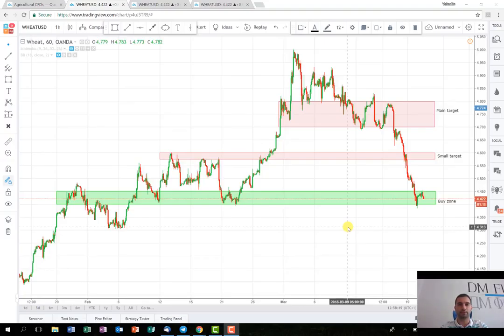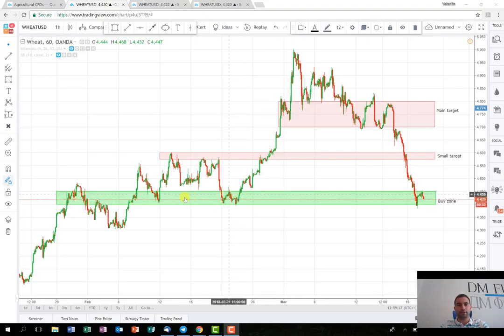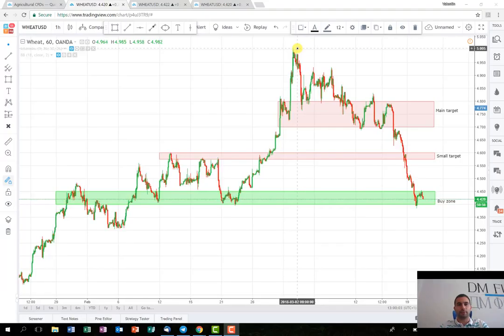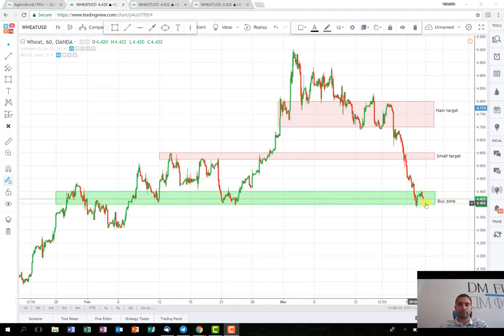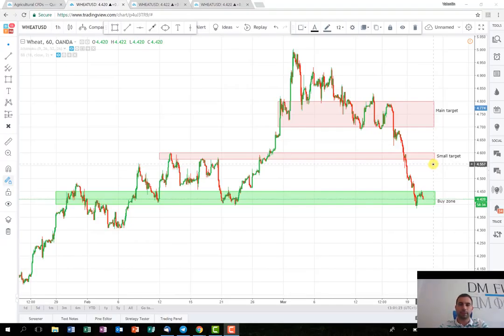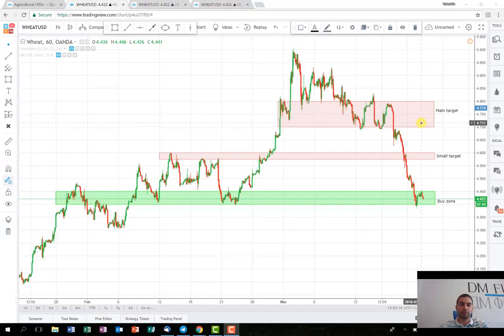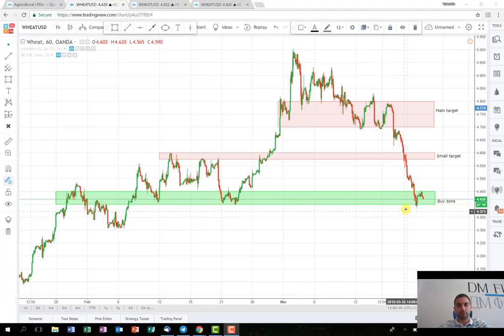Will wheat bring us money again? Wheat trading plan.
This is once again a trade regarding the agricultural product - wheat. Last time we manage to close good profit from the same setup, hopefully, this time the trade will perform in the same way and the pleasant scenario will repeat.

Здравейте приятели това е отново трейд свързан с пшеница. Предният път успяхме да затворим добра печалба от него и се надявам този път благоприятния сценарии да се повтори.